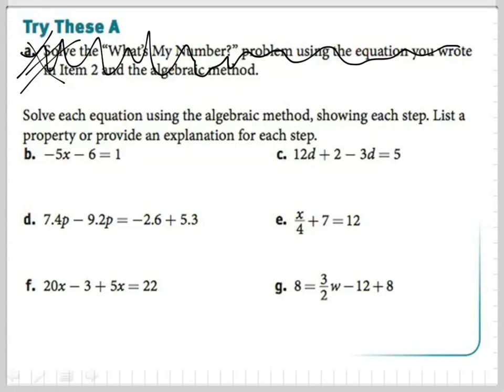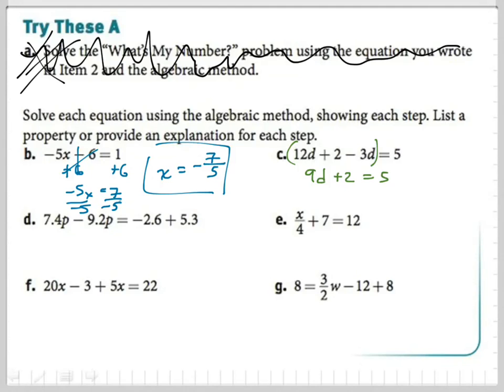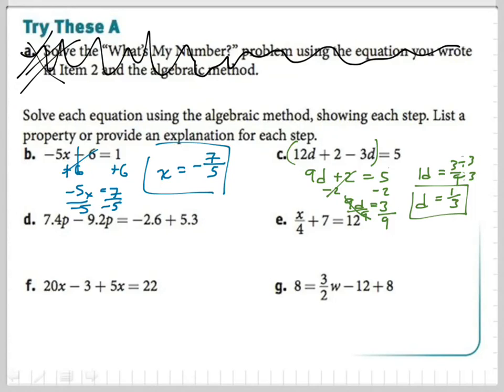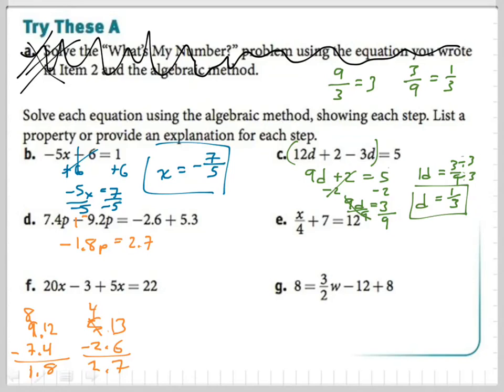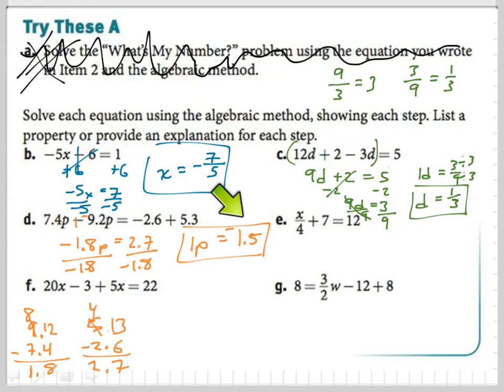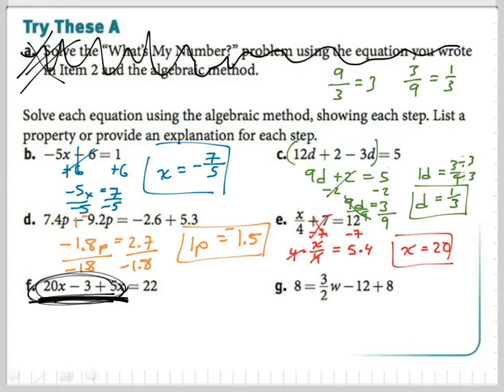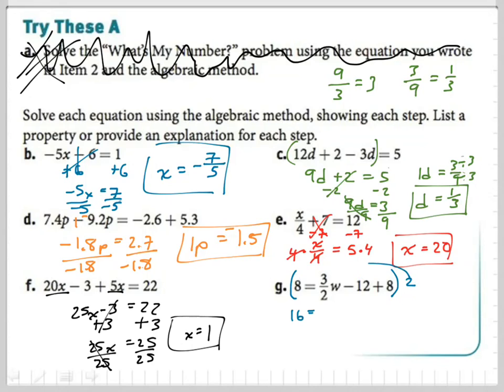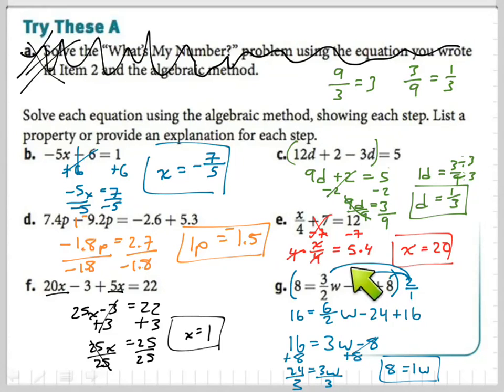Solving equations that need to be simplified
How do you solve equations that need to be simplified first?